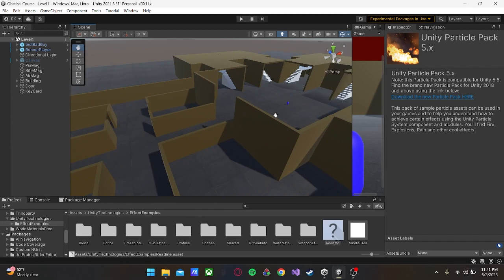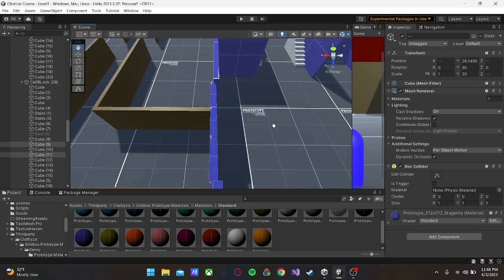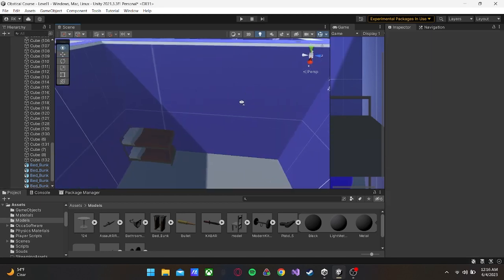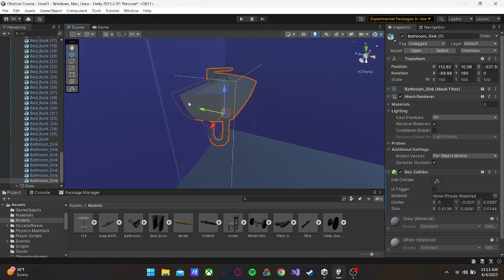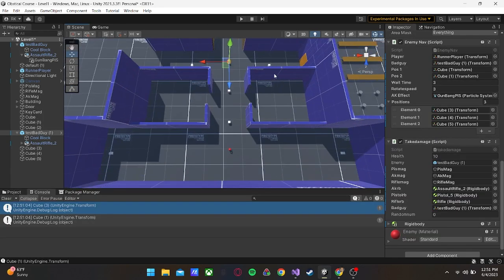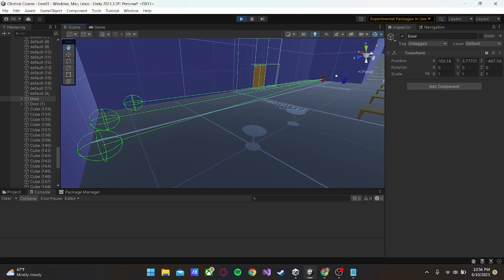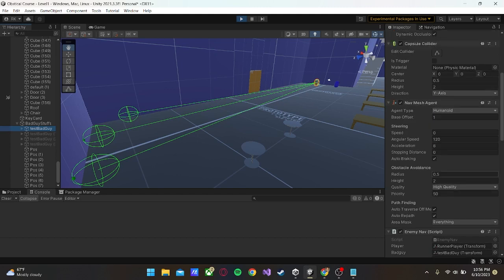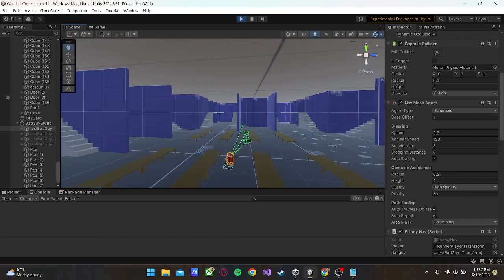Dev Log 1 - The first one.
This is the first week I am updating the dev log and I explain what I have done in Unity this past week.